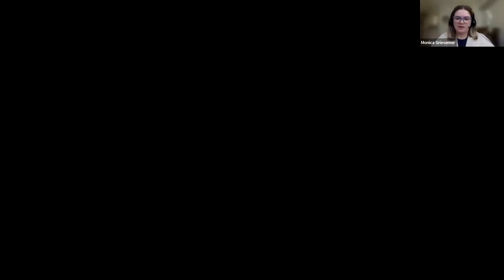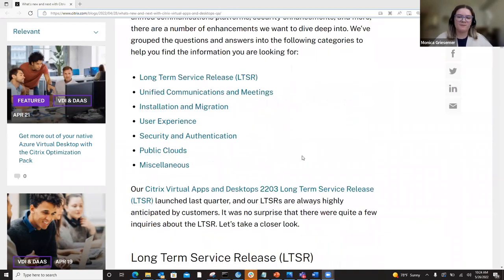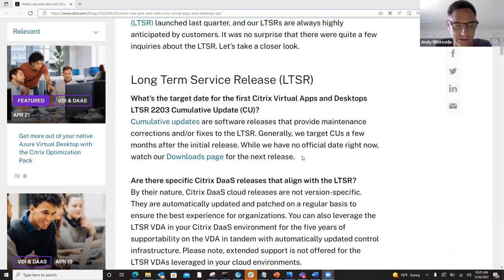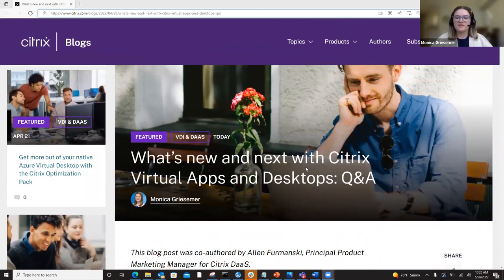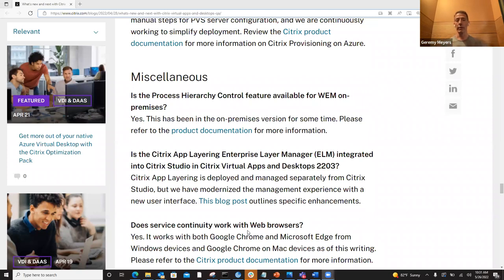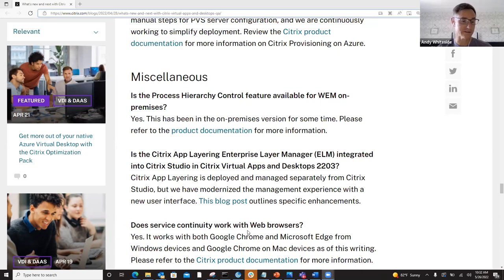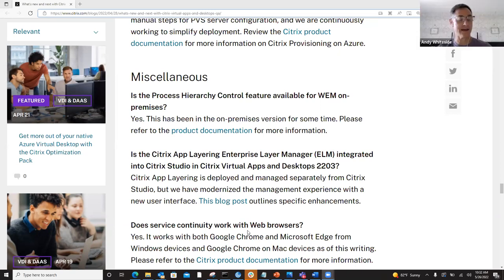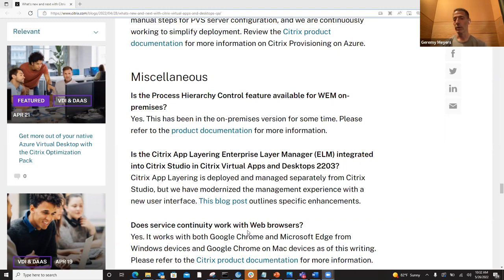The Citrix Session:Episode 107:What’s new and next with Citrix Virtual Apps and Desktops: Q&A Part 3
There has been no shortage of updates in the world of Citrix DaaS and Citrix Virtual Apps and Desktops. At the end of March, we delivered a What’s New and Next in Citrix Virtual Apps and Desktops webinar and were joined by more people than ever to hear the latest updates and ask us tough questions. We appreciate the time and attention. We couldn’t answer all your questions live, so we wanted to answer them here to benefit everyone.

Host: Andy Whiteside
Co-host: Bill Sutton
Co-host: Geremy Meyers
Co-host: Todd Smith
Guest: Monica Griesemer